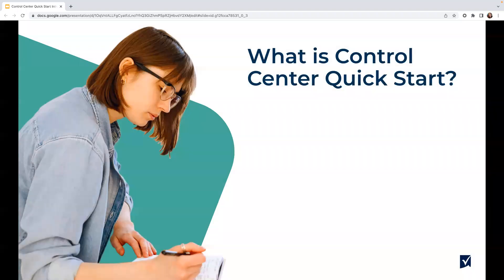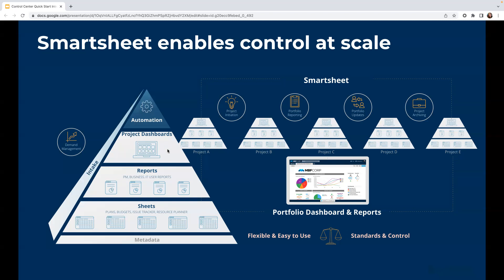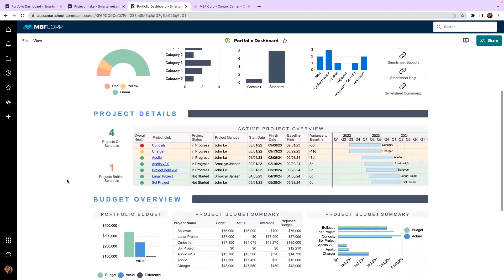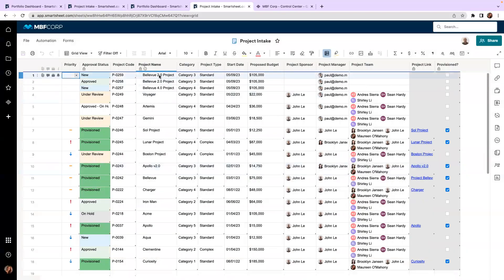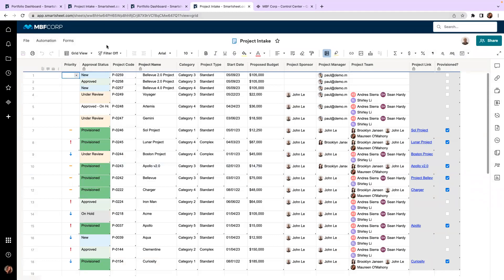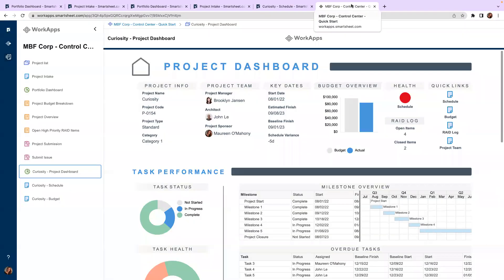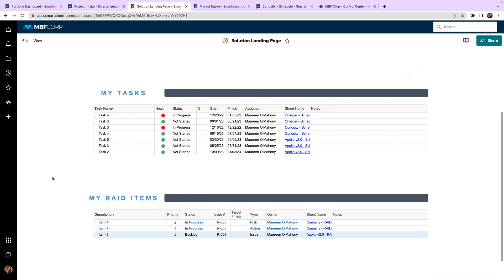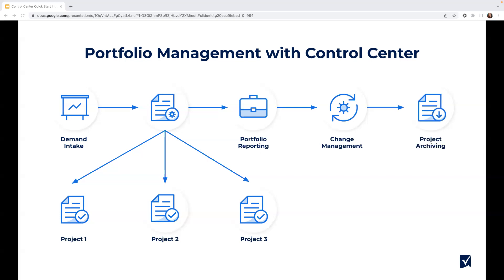Control Center Quick Start Demo by Smartsheet Professional Services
Control Center Quick Start is the fastest way to get your organization using Control Center, Smartsheet’s powerful Advance Capability for project and portfolio management. With this Professional Services Package, you'll get a preconfigured Control Center blueprint deployed instantaneously. To further support your blueprint adoption, our expert product trainers will guide you on how to maintain, evolve, and add objects to your blueprint.

00:00:17 - Control Center Quick Start Overview
00:00:49 - Control Center for Project & Portfolio Management
00:02:59 - Control Center Portfolio Dashboard Review
00:04:00 - How to use Control Center's project intake form
00:04:36 - Control Center Project Intake Sheet
00:05:58 - Execute on work and collaborate on projects in your portfolio
00:06:30 - Dive into quick links in your project dashboard
00:07:35 - Access you WorkApps
00:08:15 - Back to Control Center's portfolio dashboard: see into project metrics
00:08:55 -  End user dashboards
00:09:48 - Control Center for Portfolio Management recap